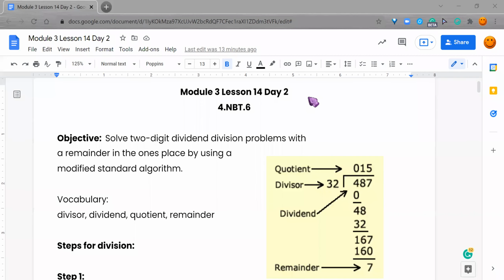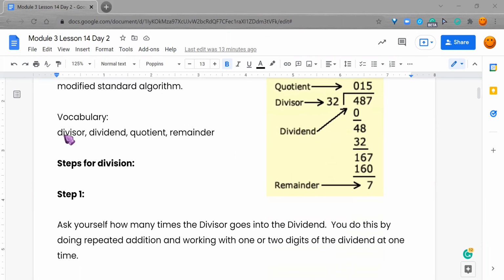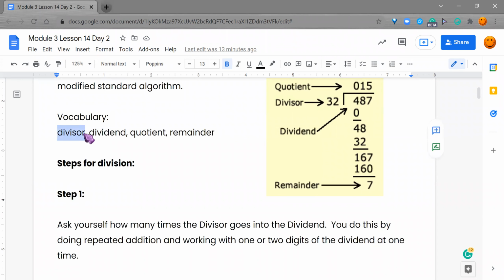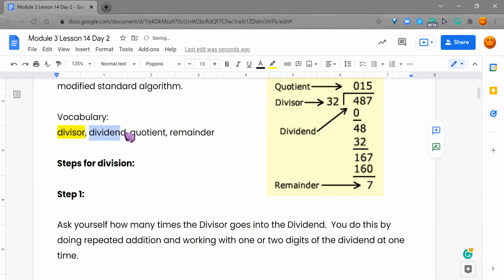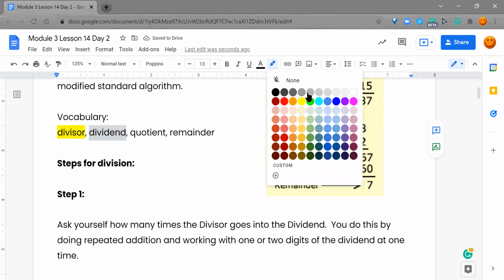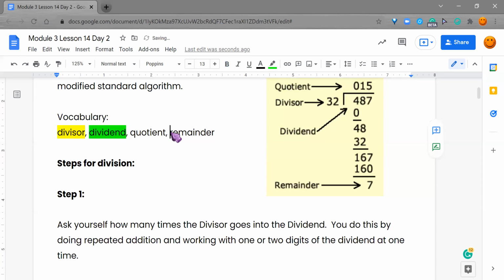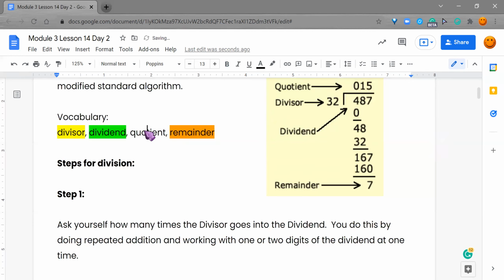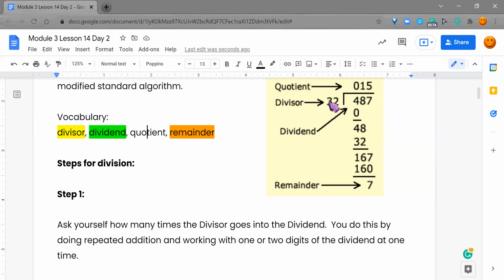Division ... Module 3 Lesson 14 Day 1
Learn how to divide two-digit dividend division problems by using a modified standard algorithm.